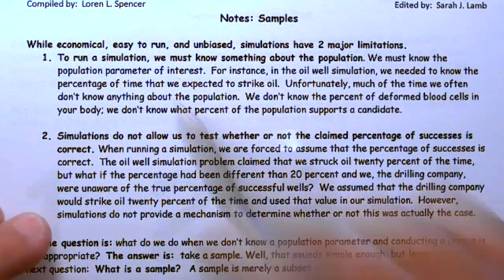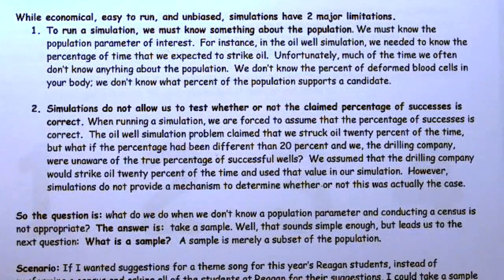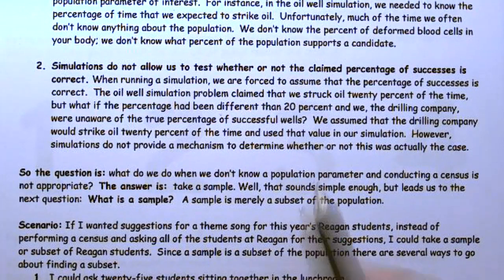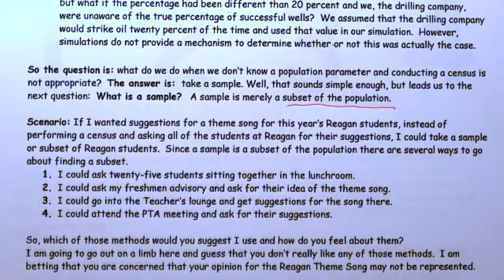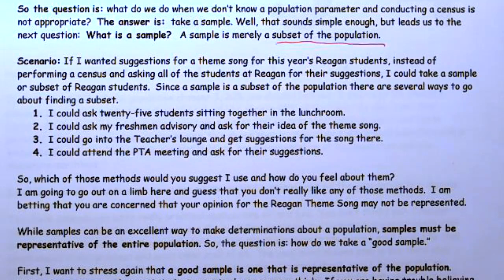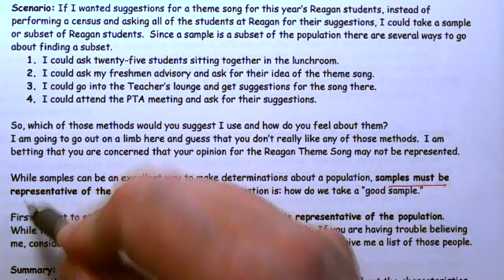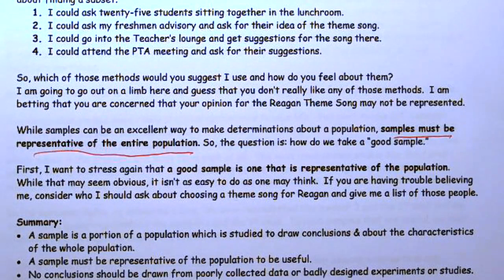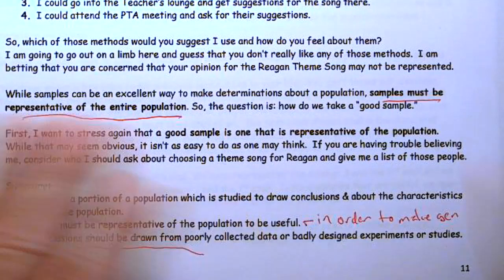06 What is a Sample pg 11